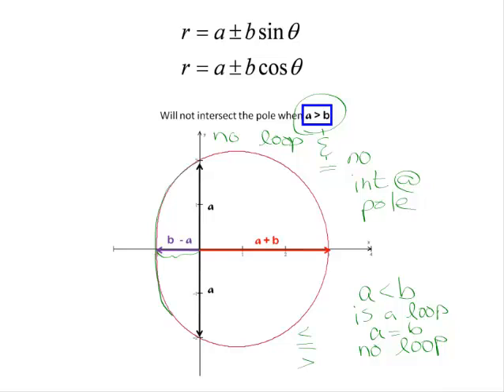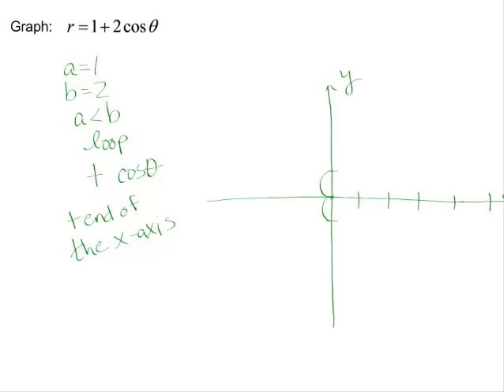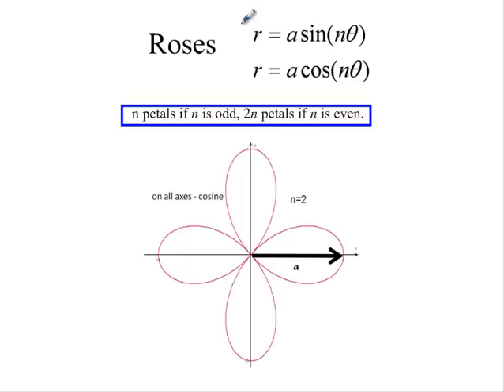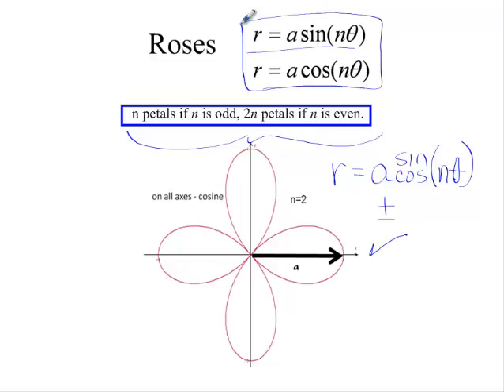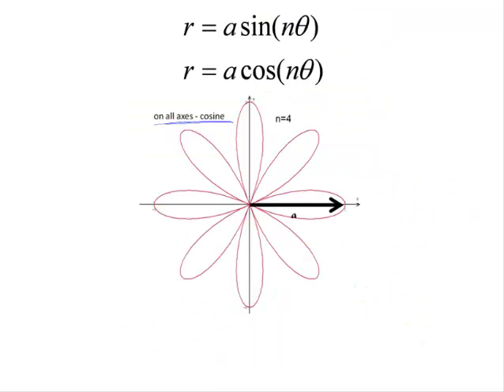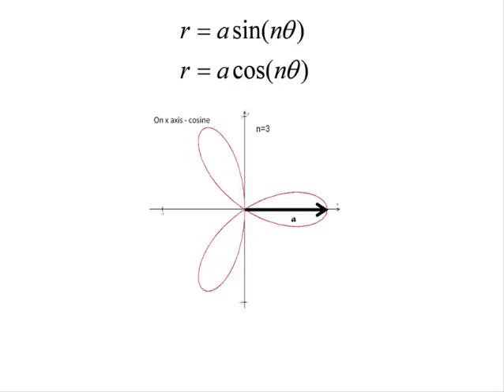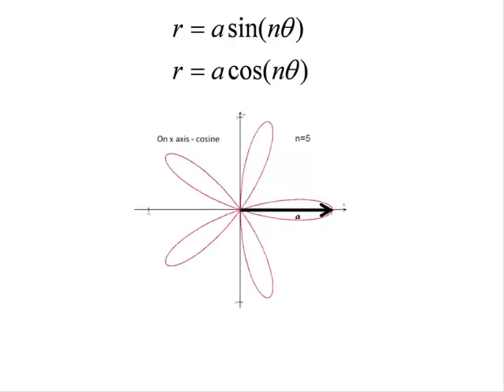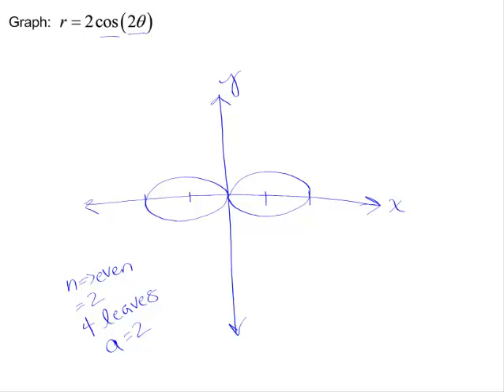Polar Functions 3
We explore the graphs of roses and practice graphing a rose.